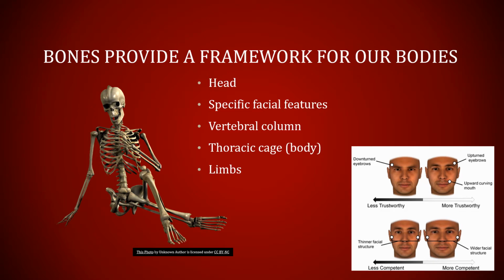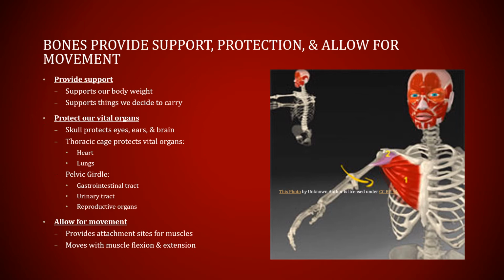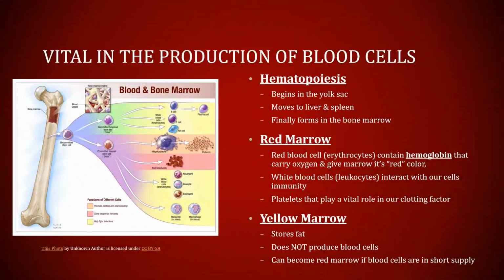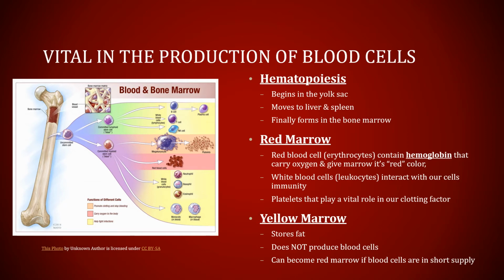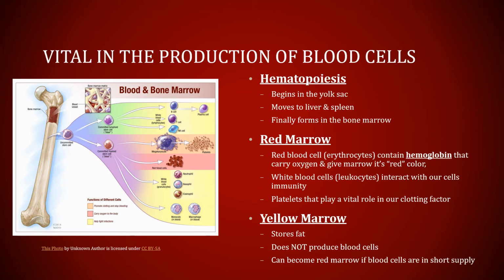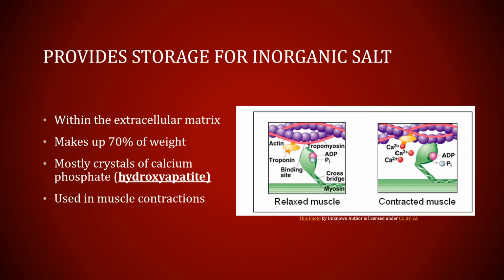Chapter 7. Skeletal system. Bones